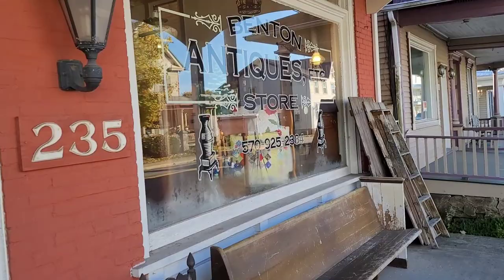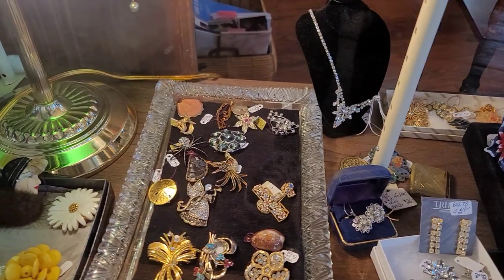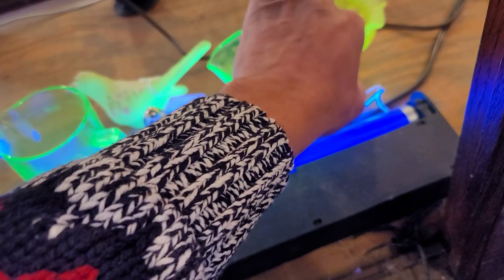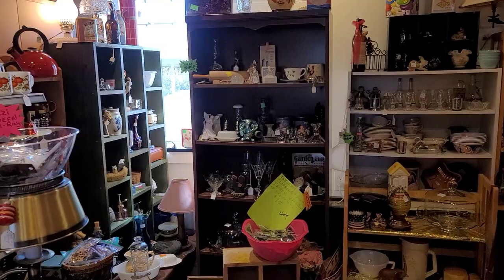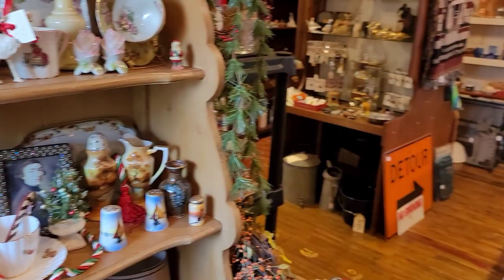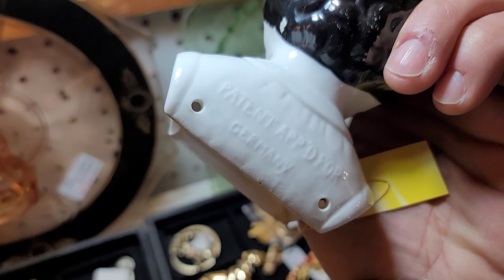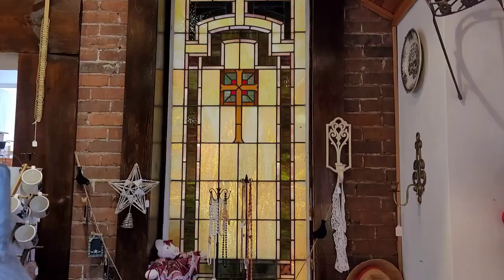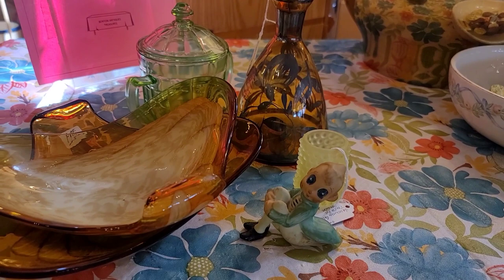Small Town Antique Store - Historic 1902 Building Shopping For Resale & Collecting - Pennsylvania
Hello There and welcome to today's video!

We are in Benton Pennsylvania!

Shopping at:
Benton Antique Mall

I know a lot of people think you can't find a "good deal" at an Antique Mall...just watch today's video!

Add to that the joy of shopping in a preserved 1902 building...AMAZING day!

MT